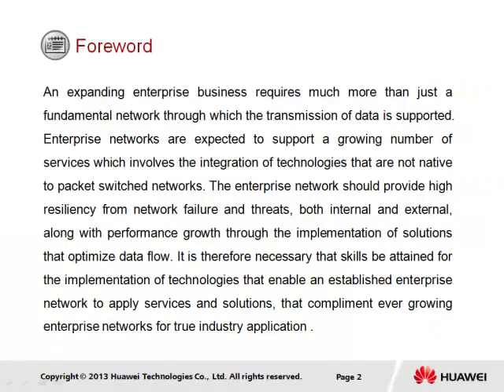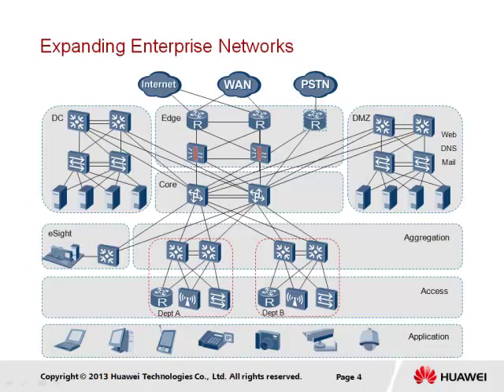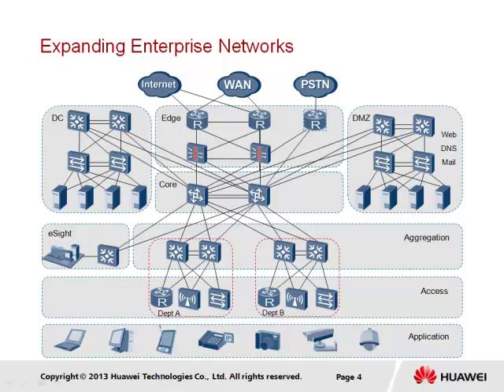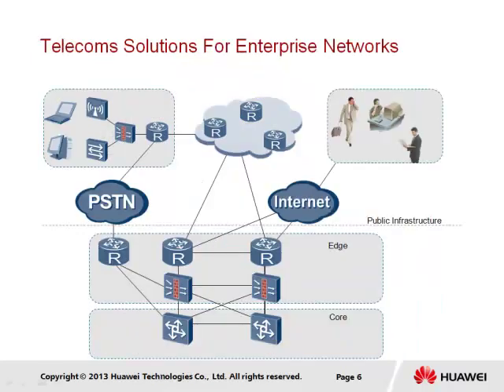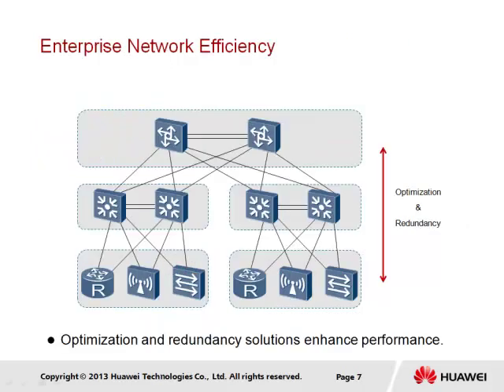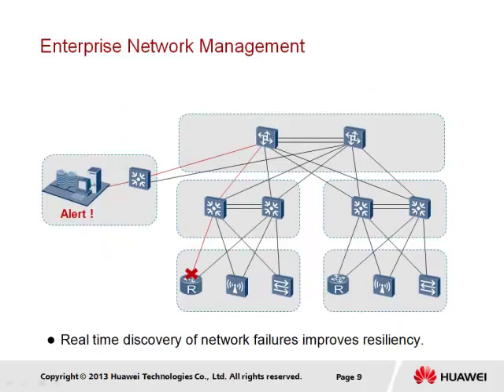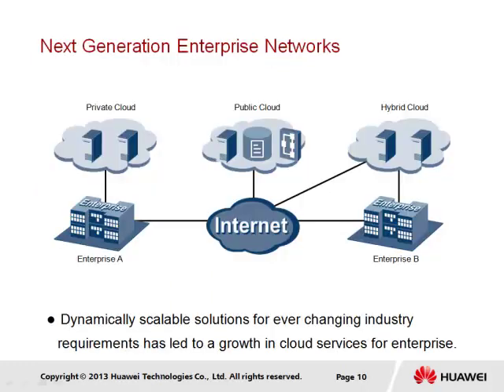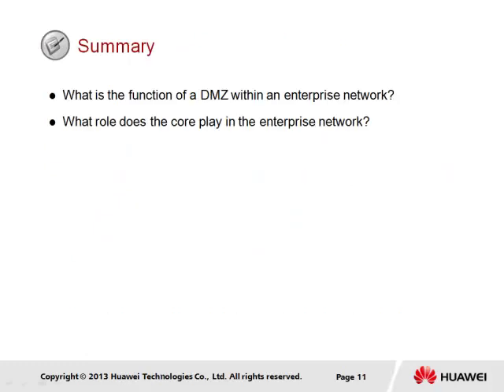Advanced Enterprise Solutions Overview | HCIA-Routing & Switching Course Intermediate Training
An expanding enterprise business requires much than just a fundamental network through which the transmission of data is supported. Enterprise networks are expected to support a growing number of services which involves the integration of technologies that are not native to packet switched networks. The Enterprise network should provide high resiliency from network failure and threats, both internal and external, along with performance growth through the implementation of solutions that optimize data flow. It is therefore necessary that skills be attained for the implementation of technologies that enable an established enterprise network to apply services and solutions that compliment ever growing enterprise networks for true industry application.

📚Books!  🎓🎓